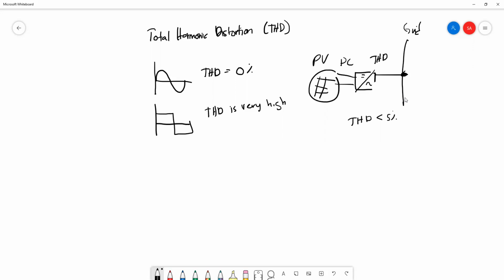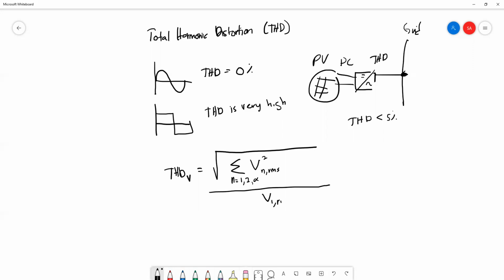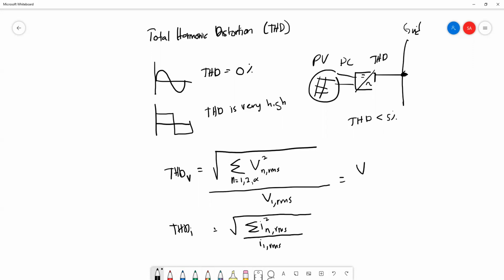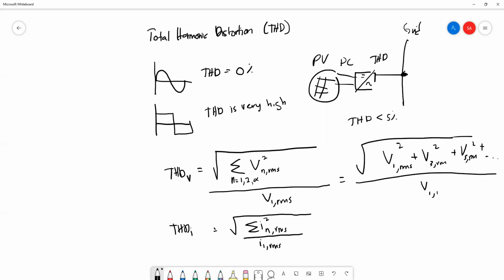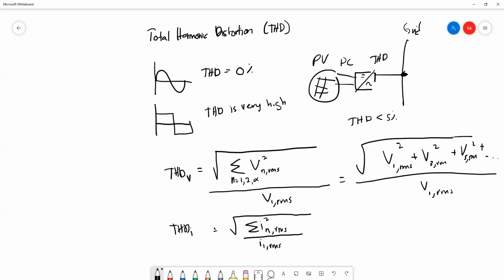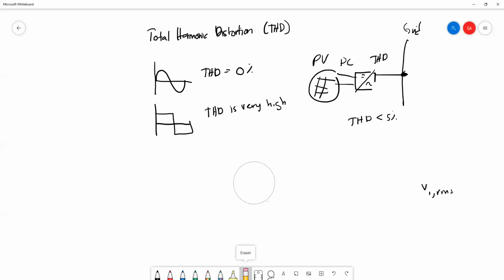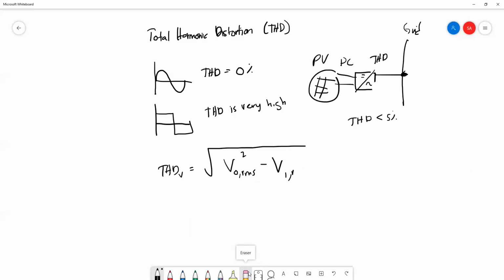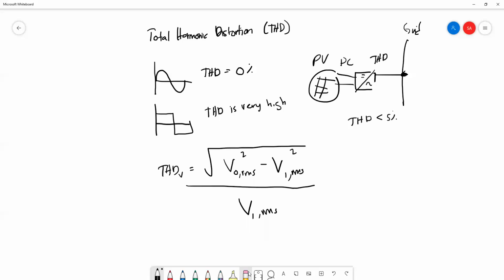Inverter Part 4-THD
Total harmonics Distortion